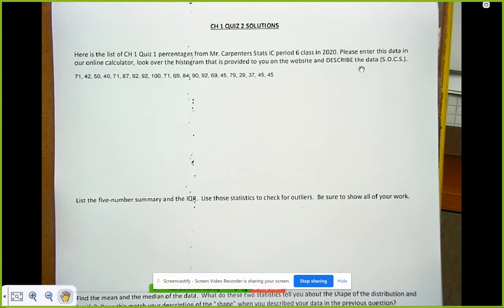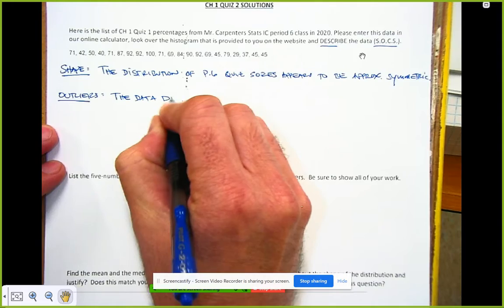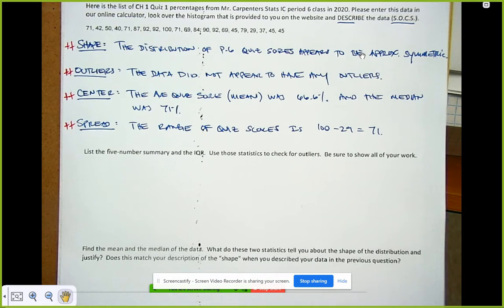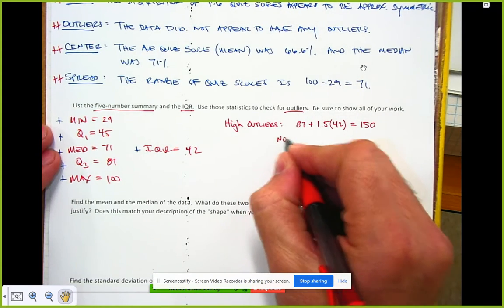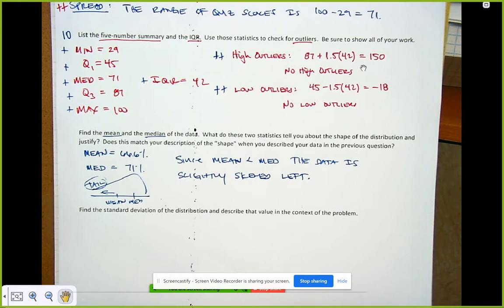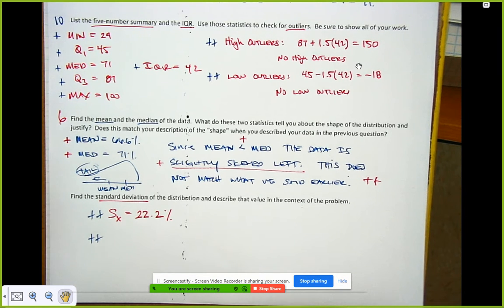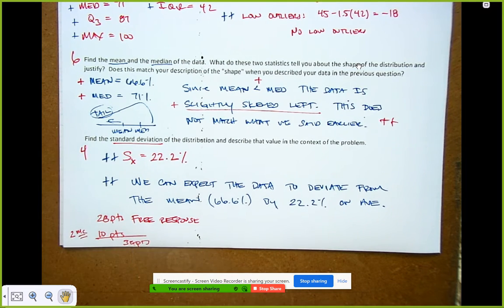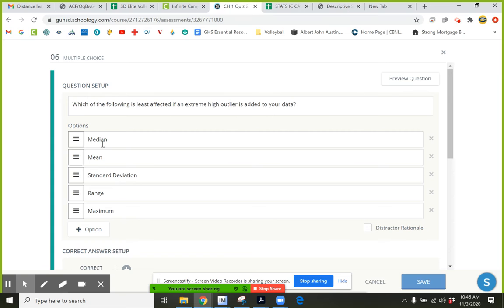CH 1 QUIZ 2 SOLUTIONS